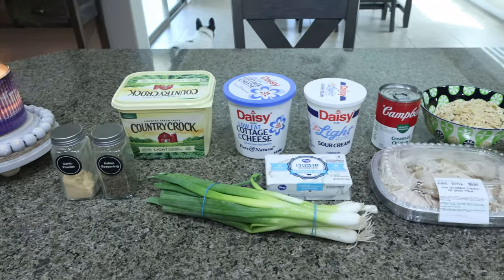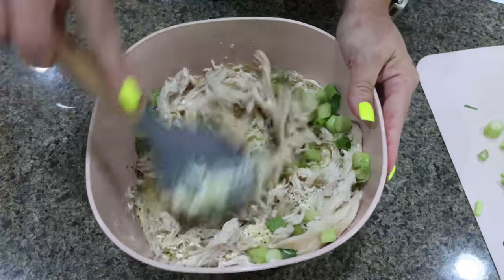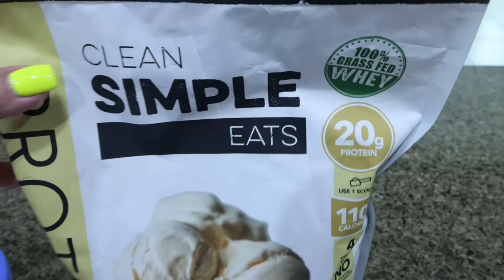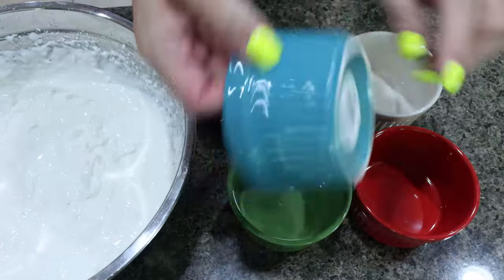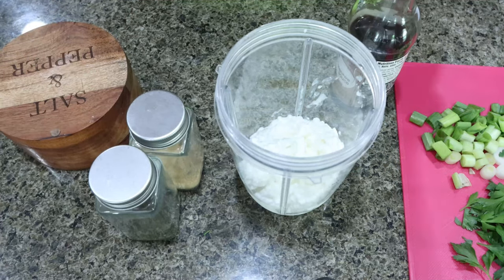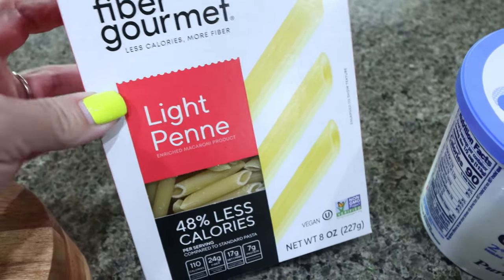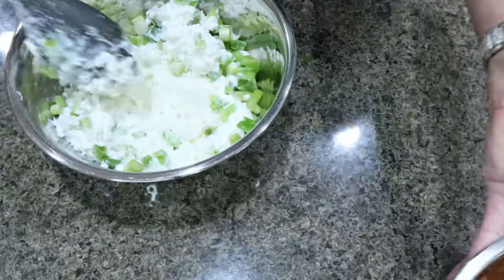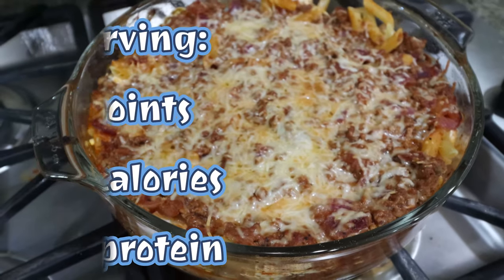4 PROTEIN PACKED RECIPES USING COTTAGE CHEESE - CHEESECAKE - MILLION DOLLAR CHICKEN -DILL DIP & MORE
These 4 recipes use cottage cheese (you;ll never know it!!) and are not only packed with protein but are delicious!!!

🎉NUTRITION CHANNEL!!!

Code- jennswwjourney